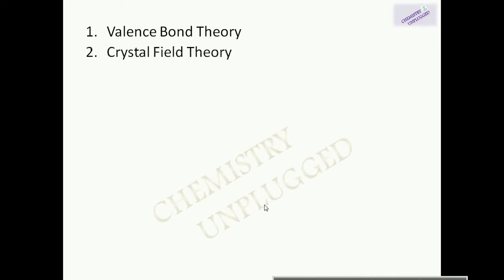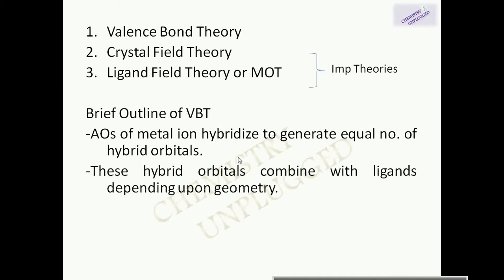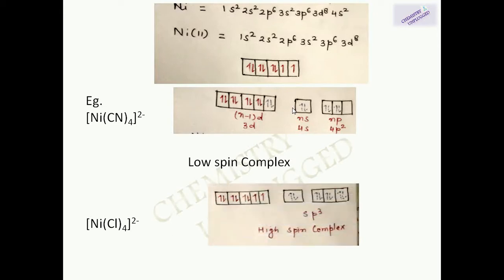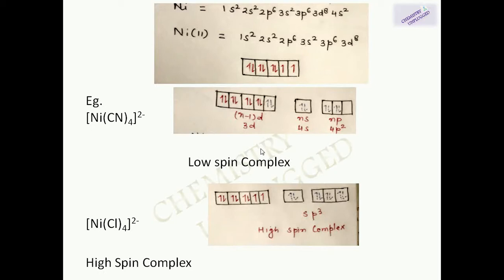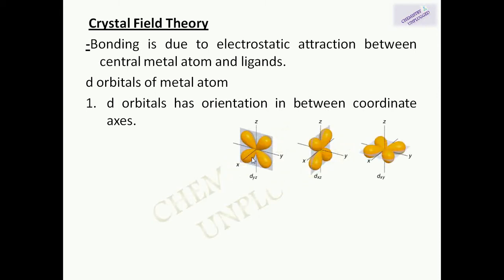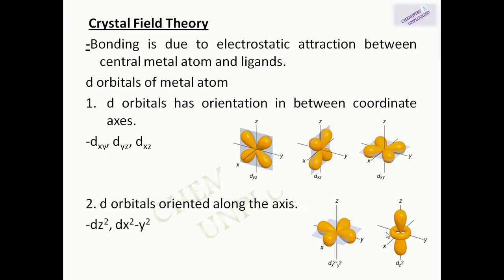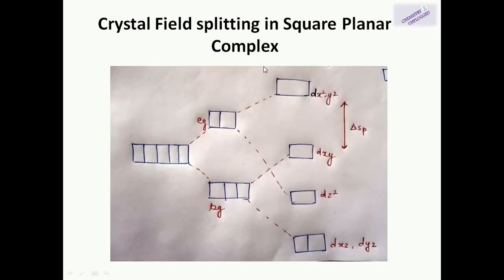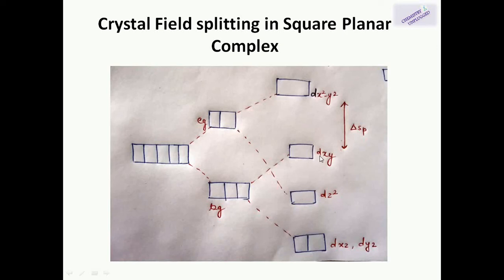Crystal Field Splitting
video includes detailed description of crystal field theory in octahedral, tetrahedral, tetragonal and square planar complexes.